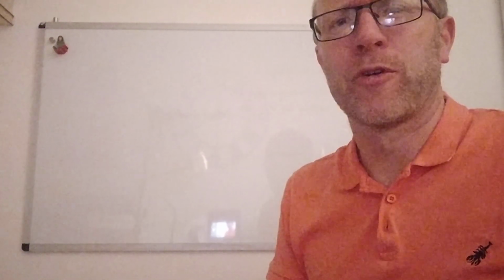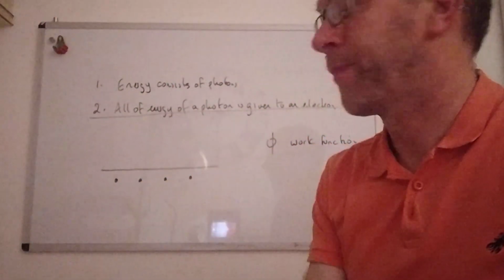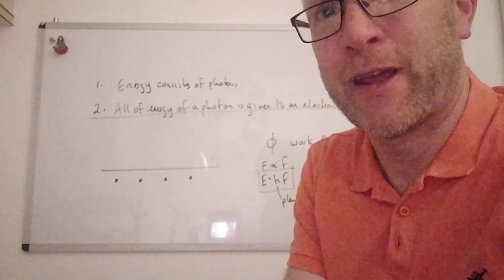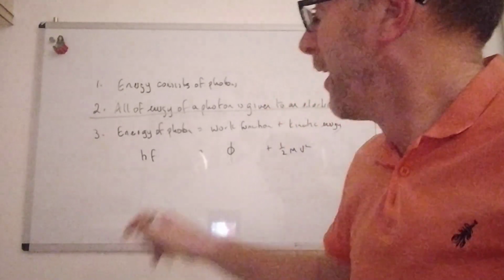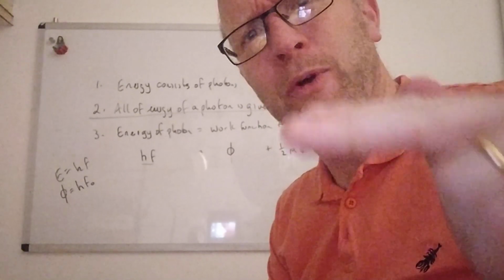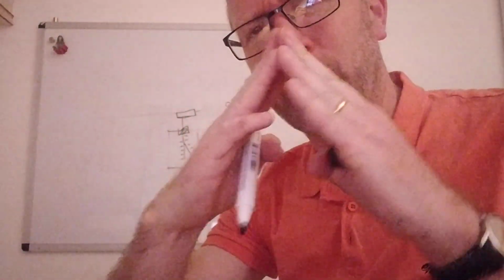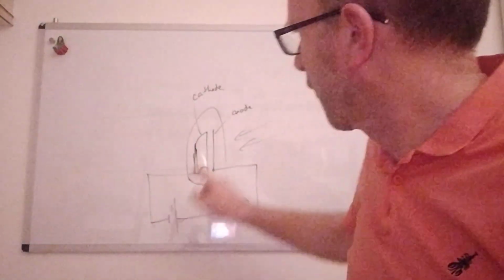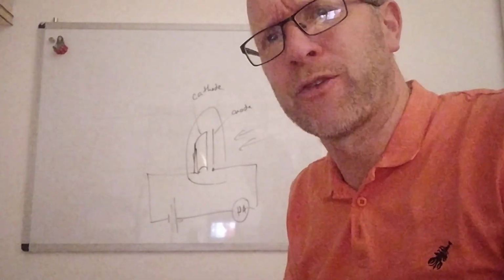Atom: Lesson 3: Photoelectric Effect (General)